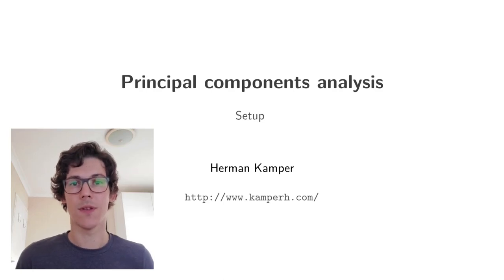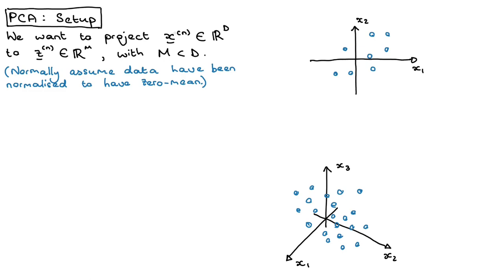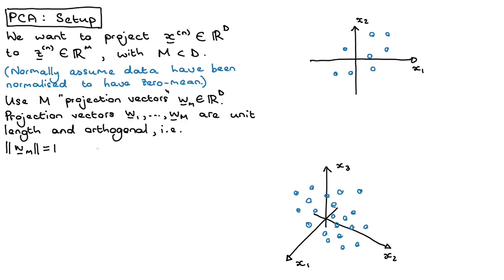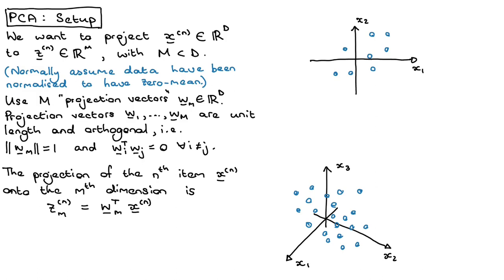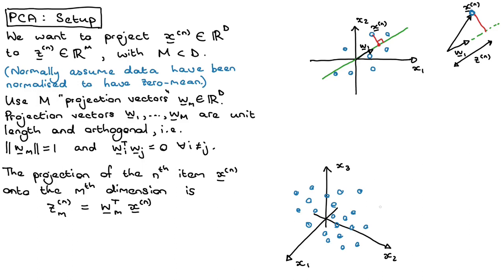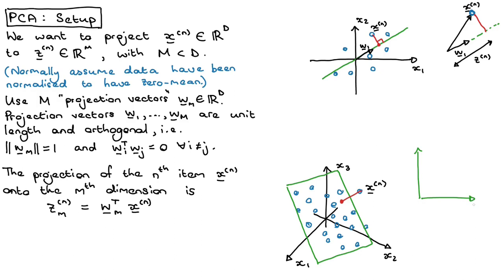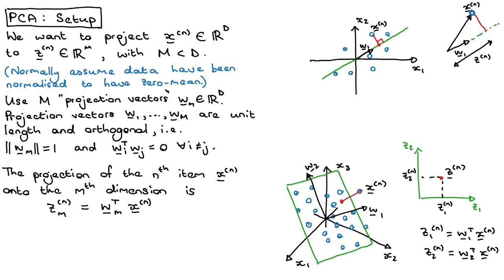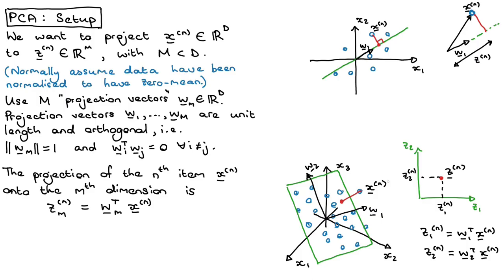PCA 3 - Setup